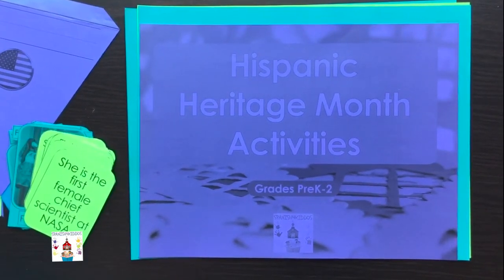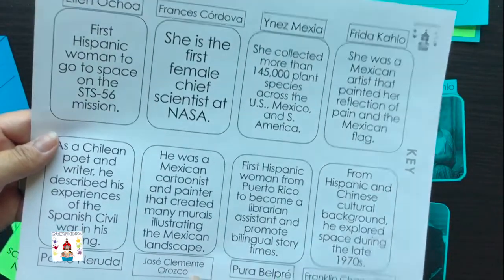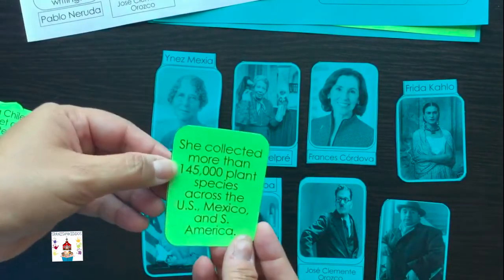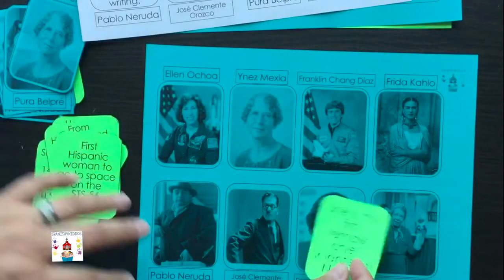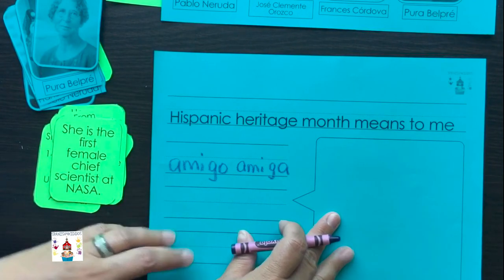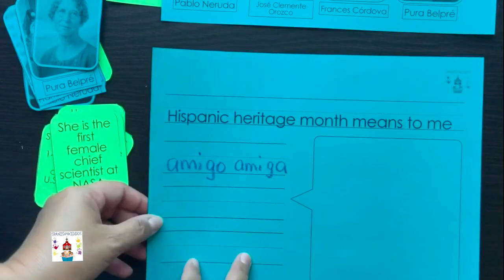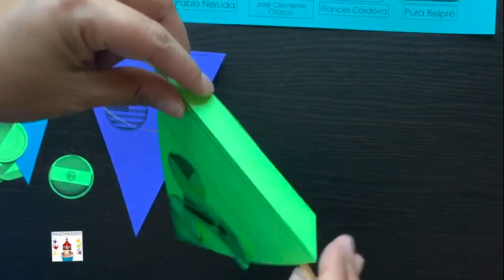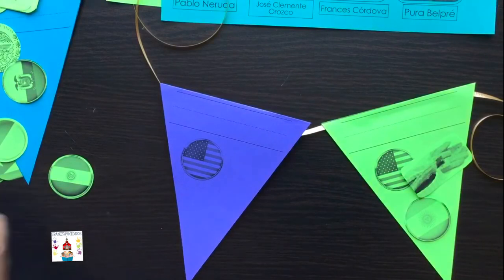Hispanic Heritage Month Activities 🎊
🎉 Celebrate Hispanic Heritage Month fun activities based on grade levels PreK to 2